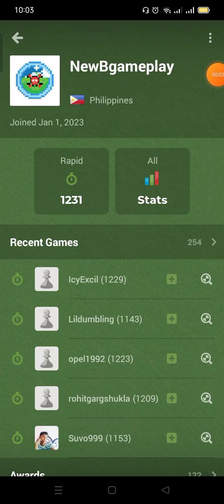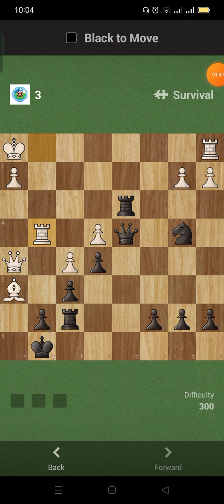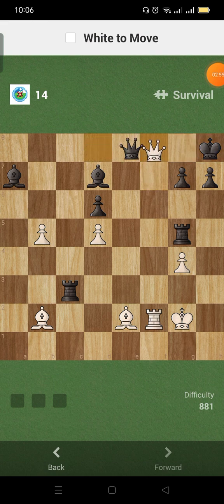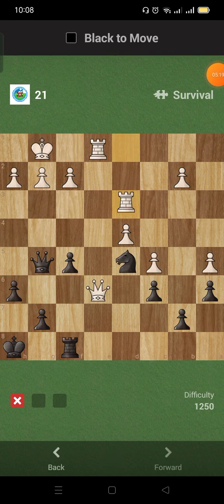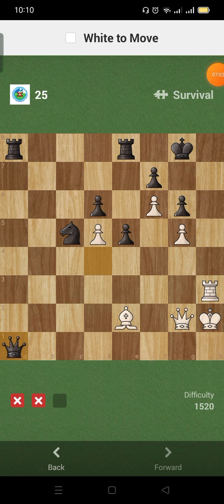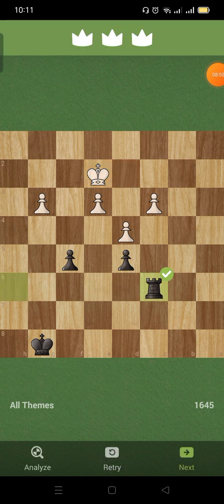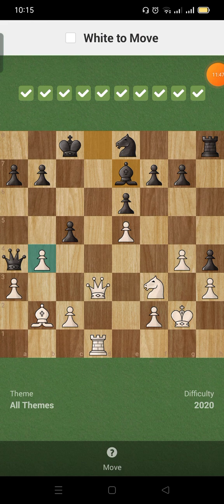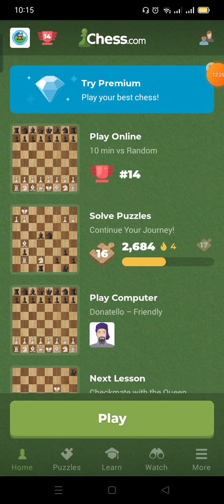Chess.com Solve, Puzzle Survival, Missed Day 226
Learning chess one puzzle at a time...